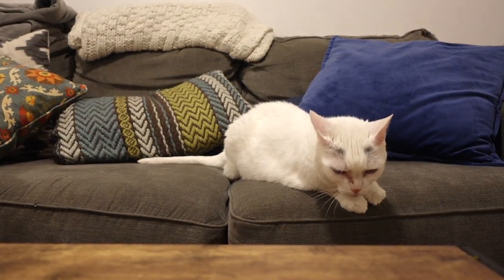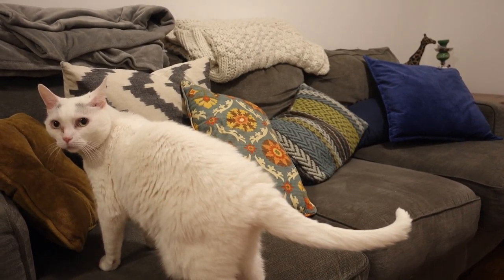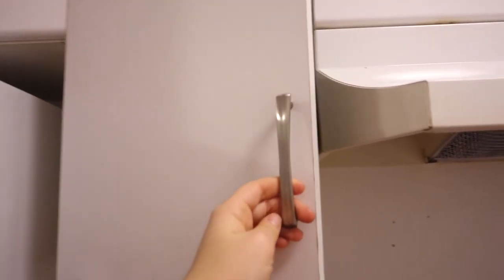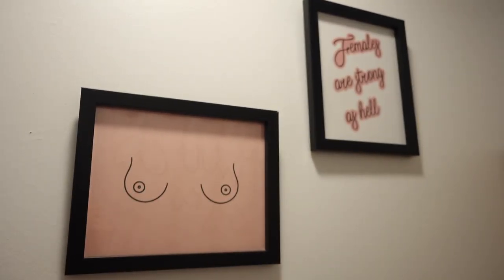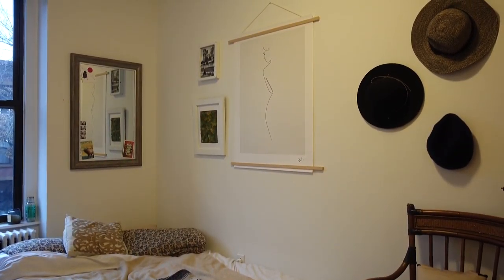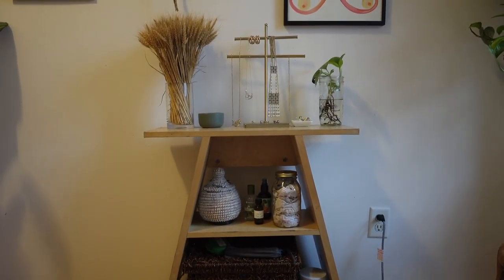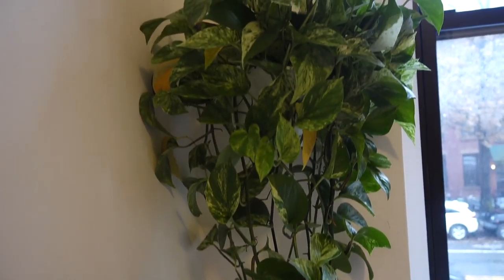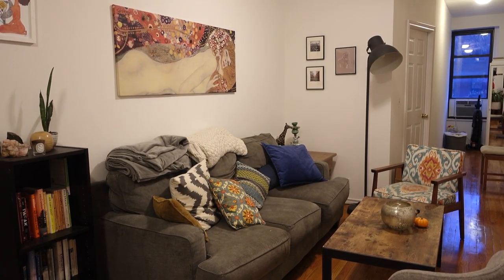Minimalist, zero waste Brooklyn apartment tour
Thrift Stores: Dobbin St Vintage, Craigslist, Big Reuse